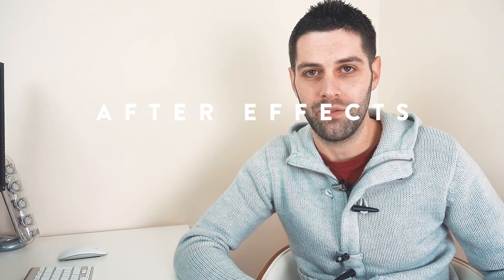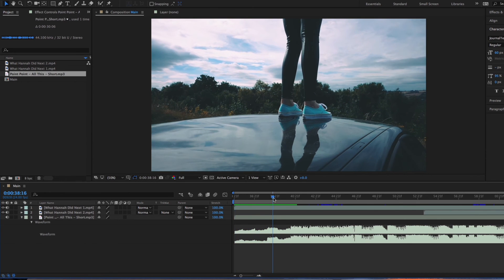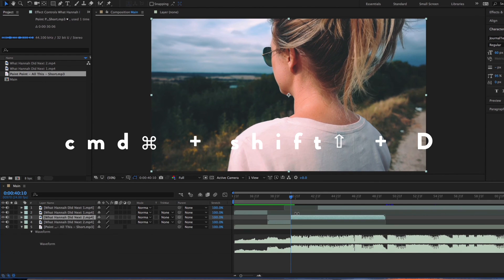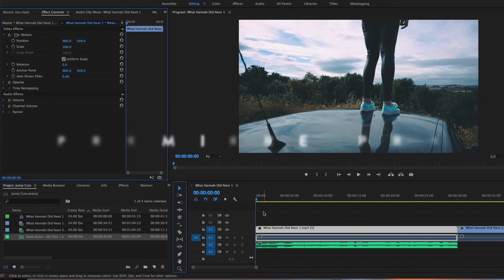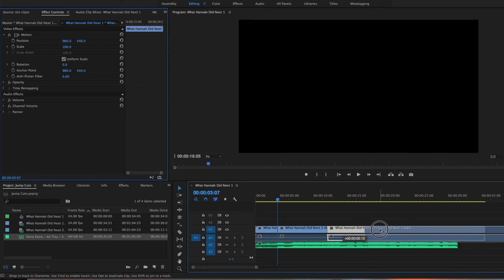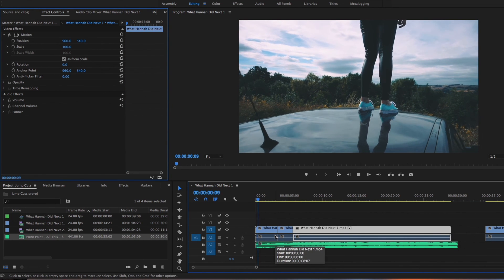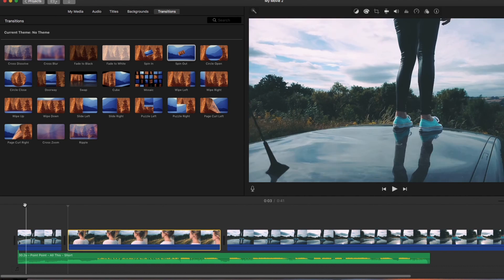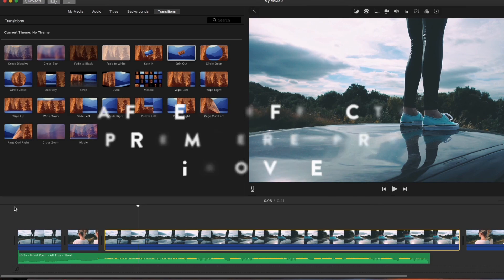Instantly make your videos better with this easy tip - GoPro and Video Editing Tutorial - Part 2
Here we go for part 2! …… Todays episode is all about Jump Cuts… How to use them and why…. I show you how to do them in After Effects, Premiere Pro and iMovie.

If you add this when you are editing your next video, you will instantly see a big improvement.

Future topics I will be covering are:

// Whats in my GoPro bag
// What accessories do I use
// What are my optimum GoPro settings for Photo and Video
// How do I edit my videos with GoPro footage
// How you can edit your videos whether you use iMovie, After Effects, Premiere Pro, DaVinci Resolve
// There will probably be more I just can’t think of them all right now :)

So if you own a GoPro, are thinking about a getting a GoPro, or generally want some insight into how I achieve my videos, then follow along in my mini series all about GoPros and Editing your video.
This is a series for families by a family.
2017 GOALS //

// Get 1000 Instagram followers

// Get 500 Twitter followers

// Get out more blog content frequently

// Get out some tutorials on various things (any suggestions are very welcome) ✓

// Show the haters just how much our lives are better off without them in it ✓

ME //

HANNAH //

TUNE //